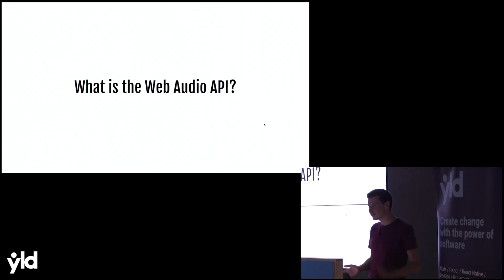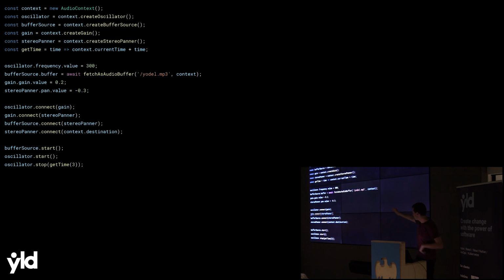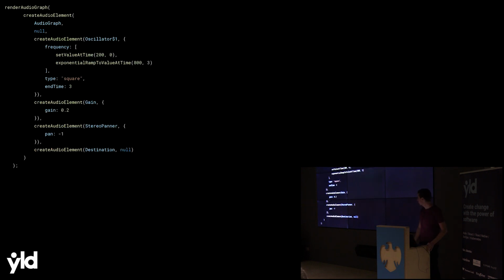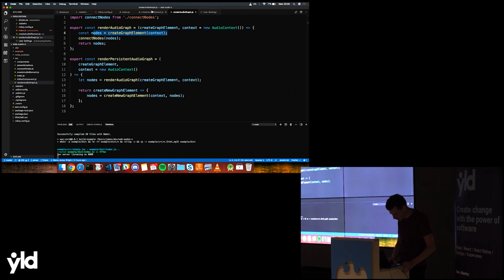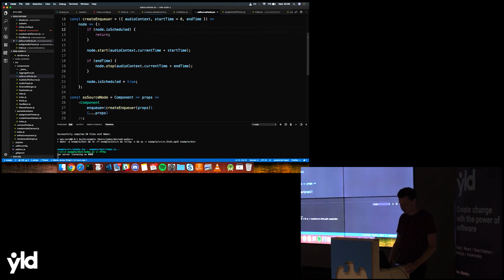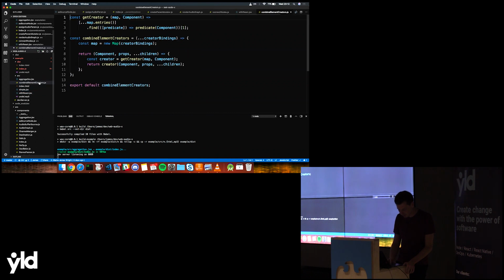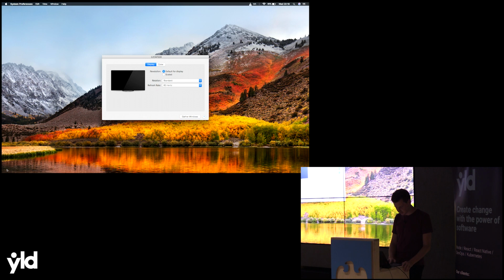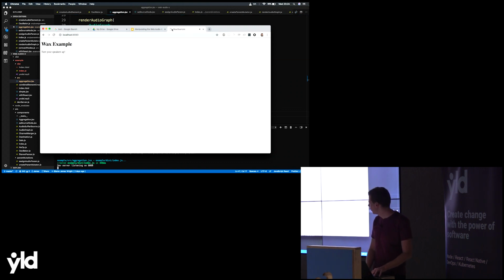Manipulating the Web Audio API with JSX and Custom Renderers - James Wright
James Wright from YLD giving a talk on manipulating the Web Audio API with JSX and Custom Renderers.